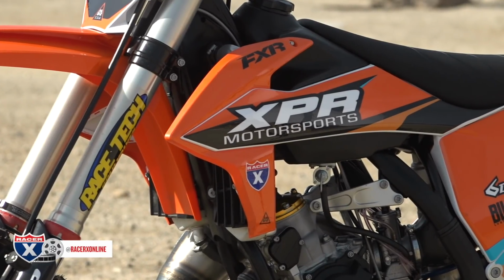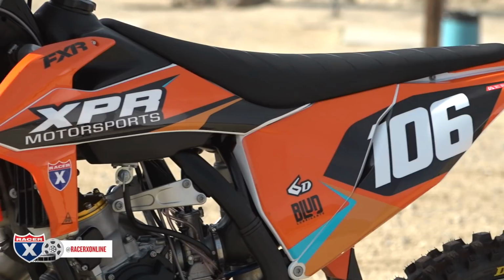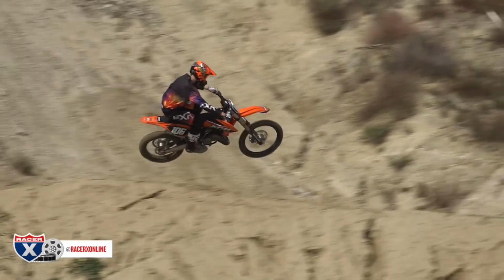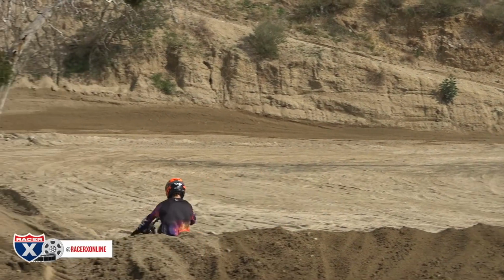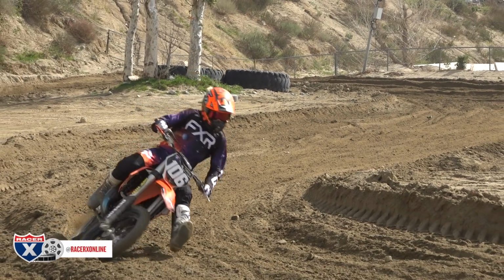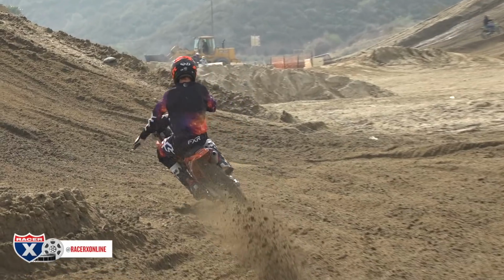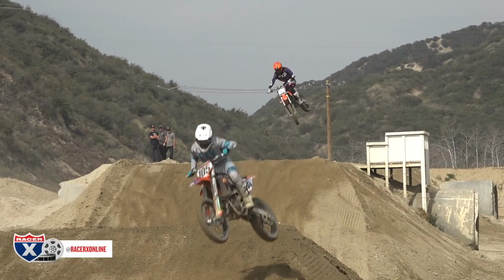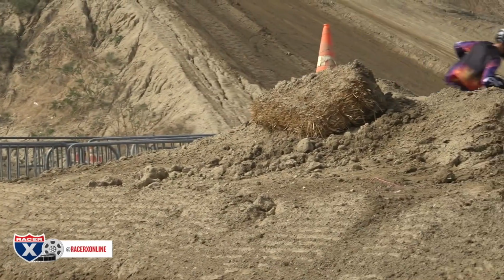2021 KTM 125 SX XPR Motorsports Bike Build | Garage Build | Racer X Films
Loretta Lynn’s season is upon us, and what better way to celebrate it than with a Garage Build specifically made for the amateur national scene. Jaxon Pascal is a 16-year-old Colorado kid who is chasing his dream across America. His parents fortunately understand that in order to do well at the highest level of amateur racing (in the Schoolboy class), he’s going to need some horsepower. Matt and Stephanie Pascal put their money and trust into Chad Braun of XPR Motorsports as well as the other companies listed here to give Jaxon the best chance at winning a coveted Loretta Lynn’s AMA Amateur National Motocross Championship.

Video: Spencer Owens
Text: Kris Keefer
Build: Chad Braun/XPR Motorsports

Parts List:

XPR Motorsports
Cylinder Porting, Exhaust Power Valve Mod, Jetting

Vertex Pistons
Race Piston

Race Tech
Fork Spring Conversion Kit, Re-Valve Shock

HGS
Pipe/Silencer

VHM
Two-Piece Head
vhm.nl

Moto Tassinari
V-Force 4 Reed Cage

Dunlop
MX33 Tires (80/100-21, 110/90-19)

Acerbis USA
Full Set of OEM Style Plastic

Twin Air
Powerflow Filter Kit
Twinair.com

Era Moto Co
Graphic Set

About DeCal Works
Founded in 1989 by Ron and Janeen Joynt, DeCal Works has been the industry leader in pre-printed decals and custom graphics for 30 years. With a passion for racing and innovation, DeCal Works has, since its early days, focused its attention on high-quality products with great customer service.